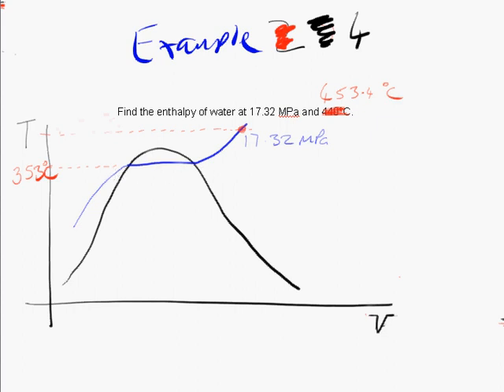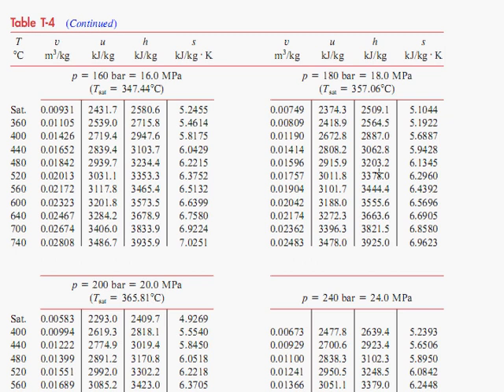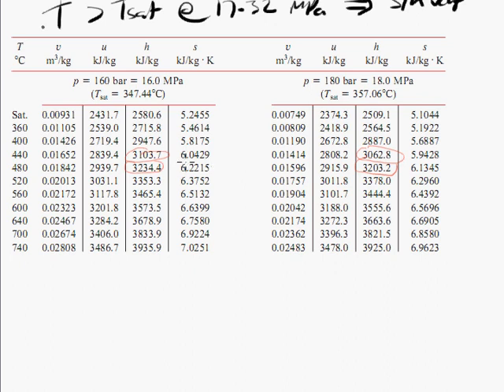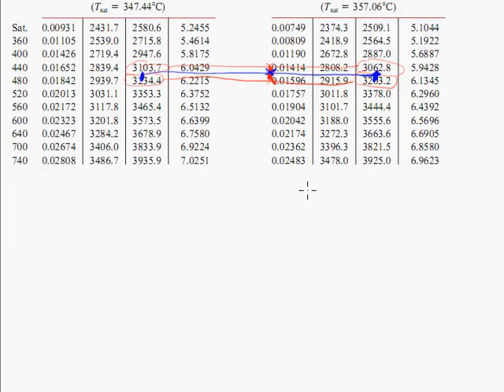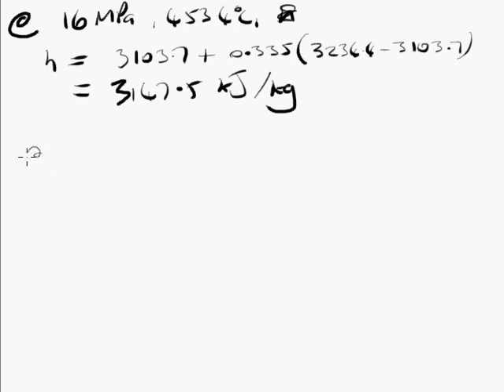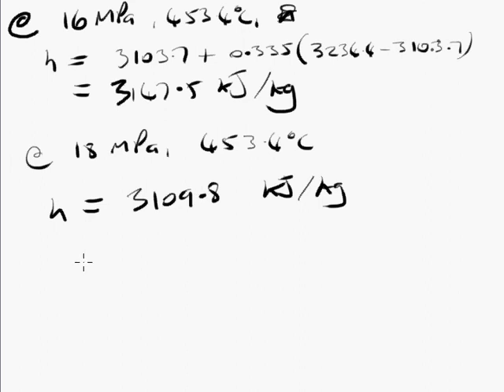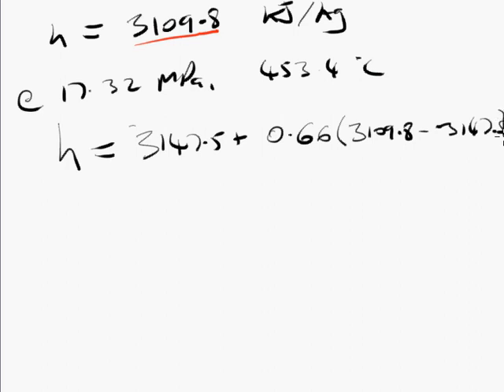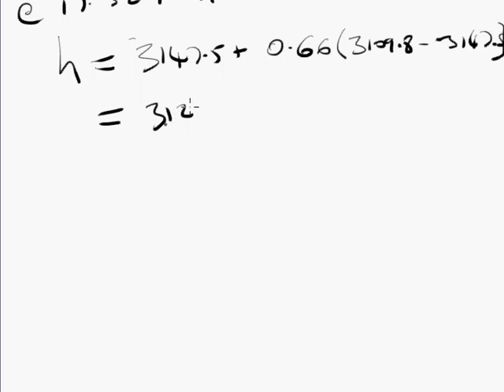Steam tables: example 4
This one is similar to example 3, but involves interpolation in two dimensions.